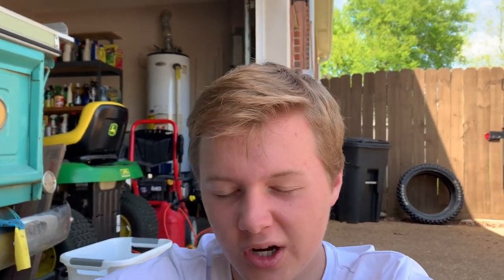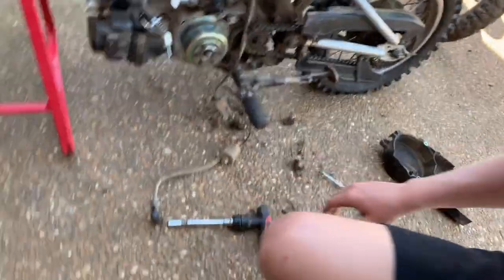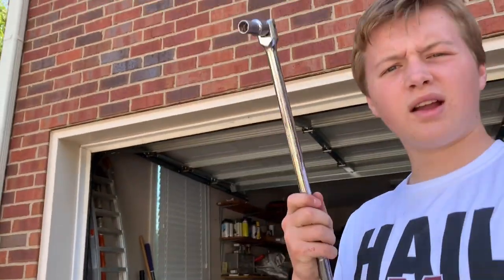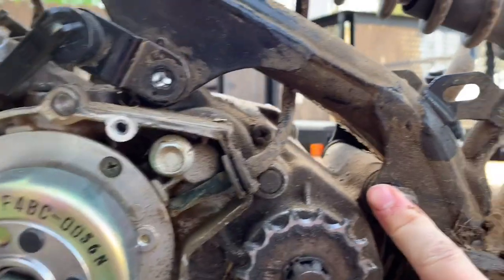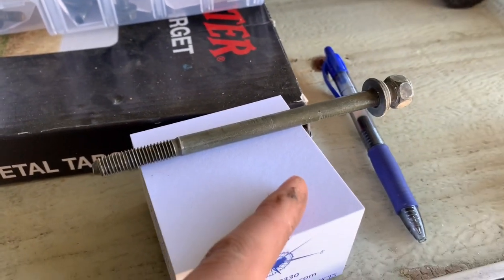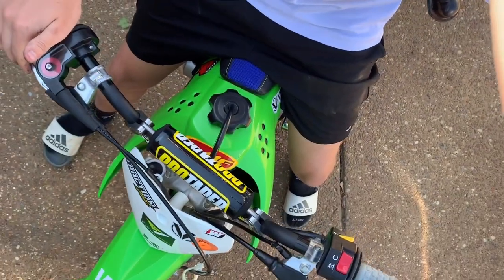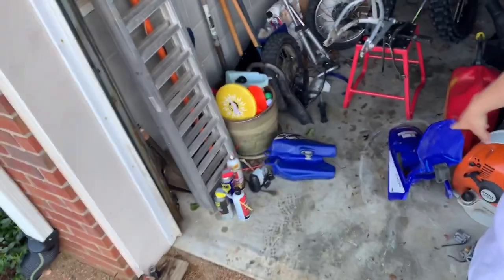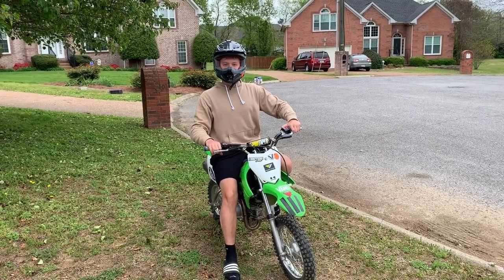Pw 80 Build Series Pt. 2 Teardown and Wash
Sorry for no outro didn't have time to get to it and forgot about it. If you guys want to buy any of the products I displayed in this video here are the